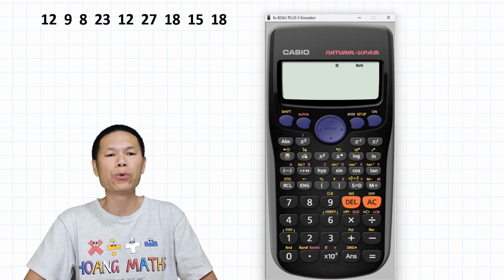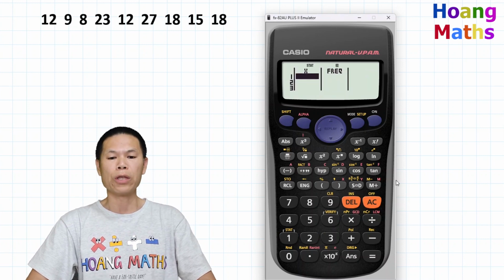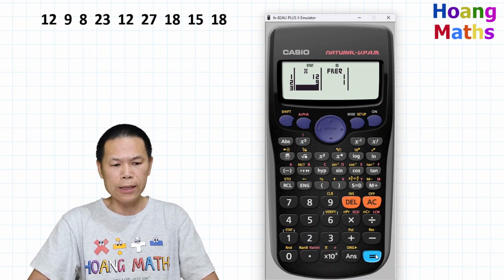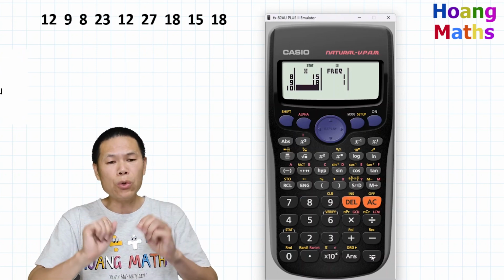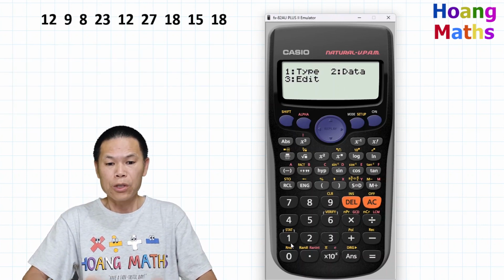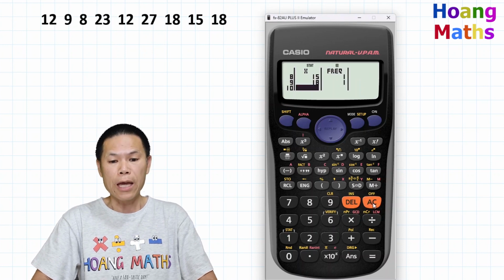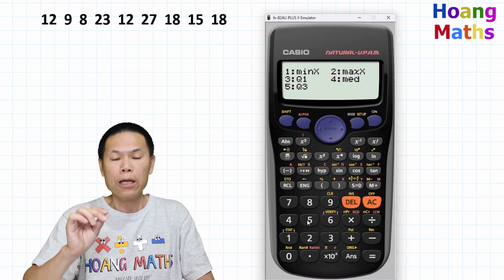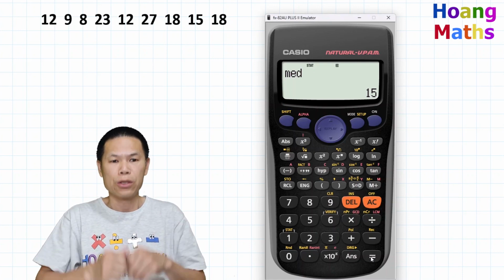How to use Calculator to Find the Mean of a Single Variable Data